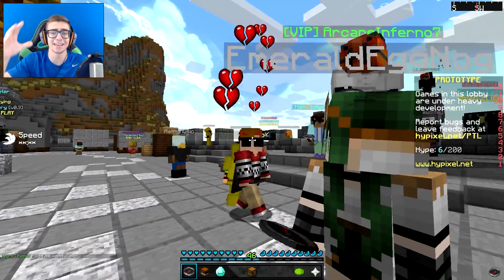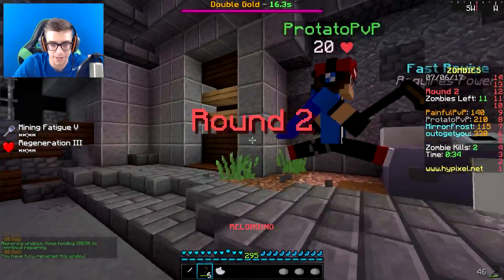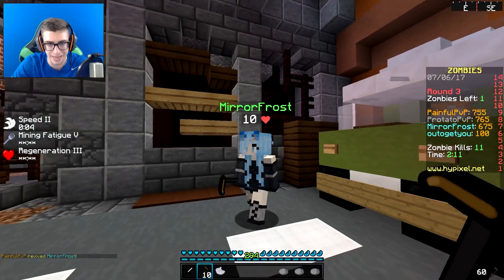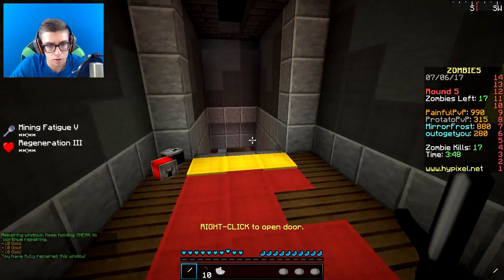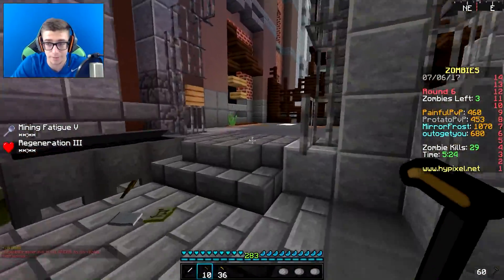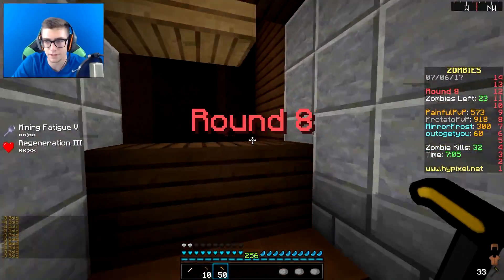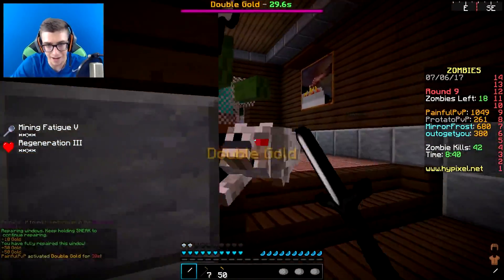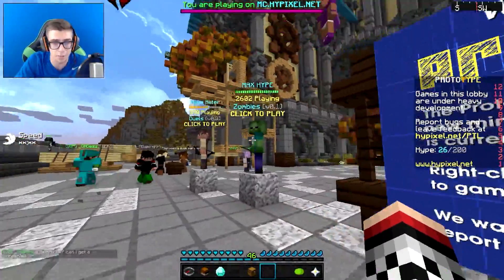Minecraft: HYPIXEL ZOMBIES! (NEW GAMEMODE)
Leader & Owner of PainTrain!

➡ Music ♫
Intro / Outro - Provided By "SharkFX"
"All This Time" by Fox Stevenson